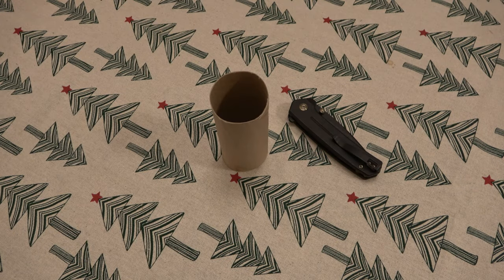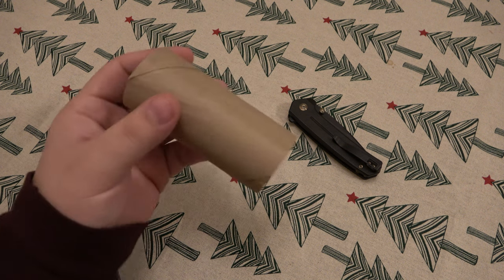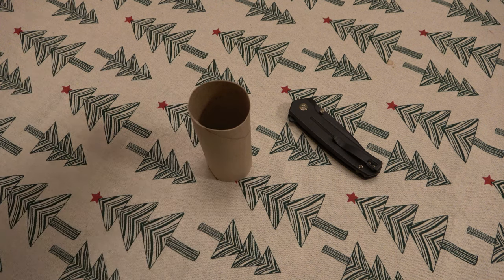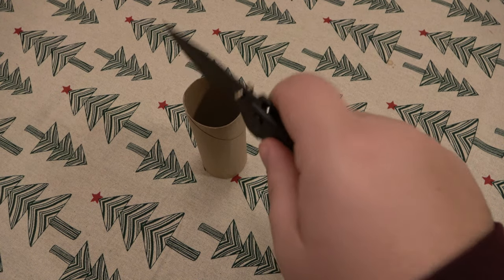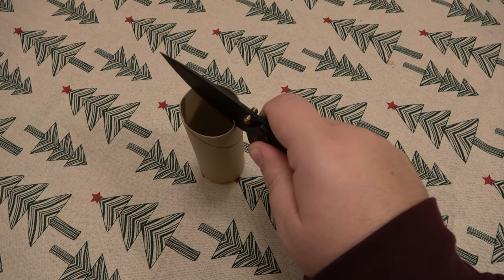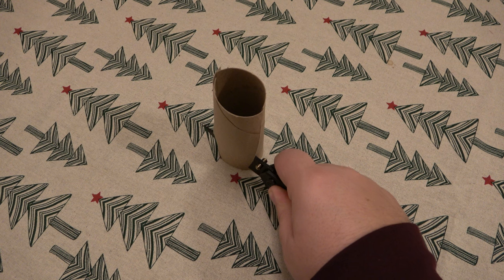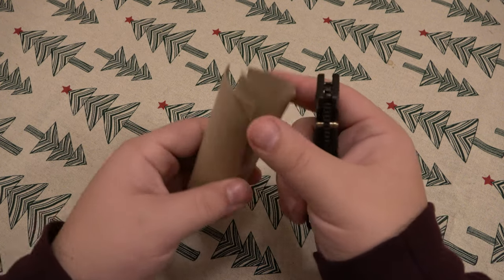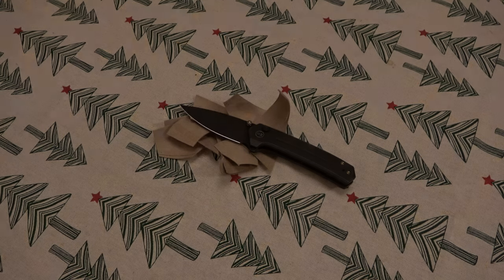KNIFE SHARPNESS TEST : Push Cutting Toilet Paper Rolls...